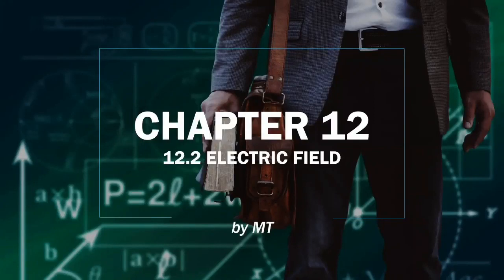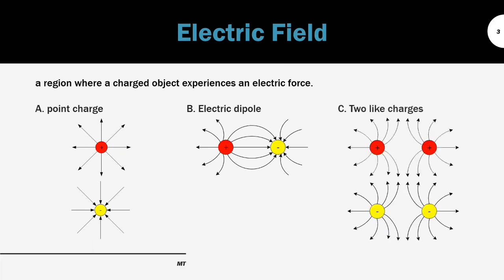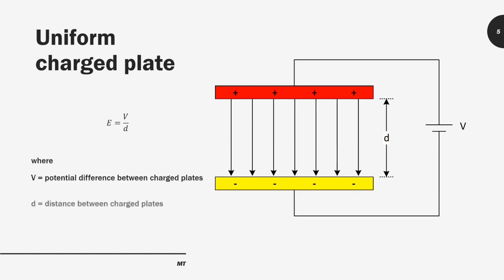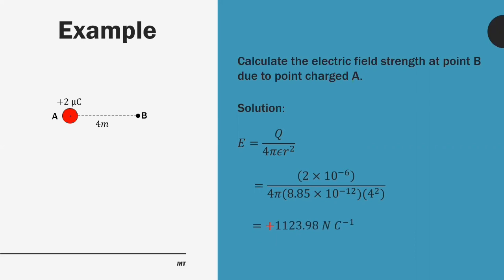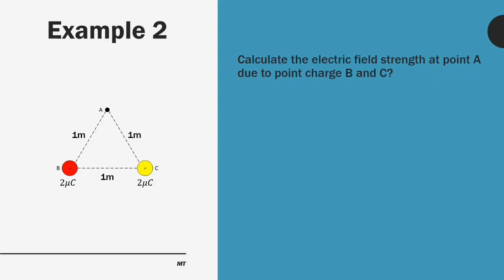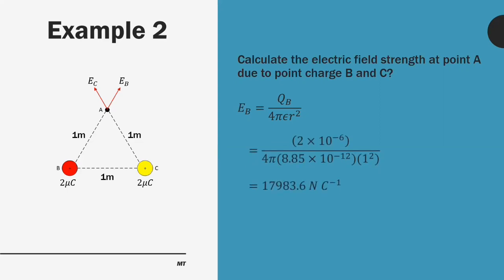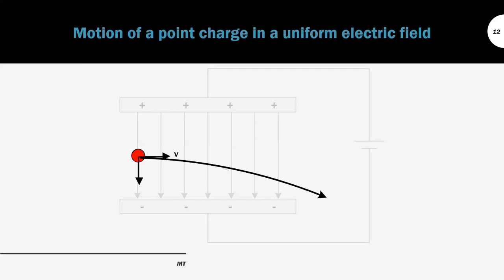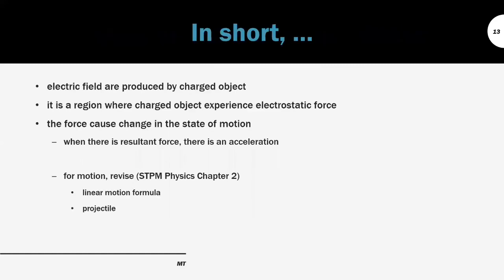Electrostatics: Electric field | STPM Physics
Second topic in electrostatics based on STPM Physics Term 2 syllabus. Hope this helps!

0:00 Intro
0:30 Electric field
1:18 Electric field strength
2:42 Formula of E and F
3:26 Example
7:11 Motion of point charge in an electric field
9:05 Summary